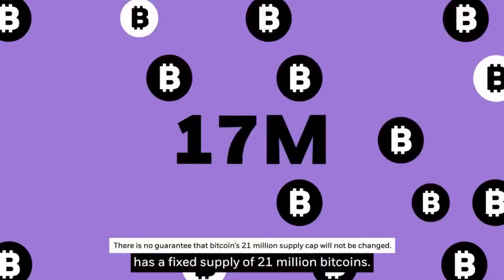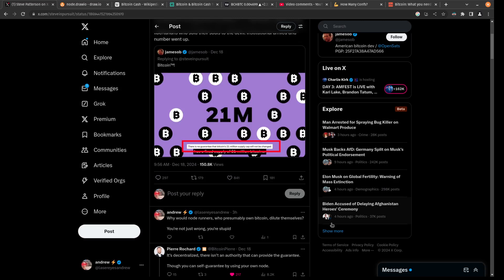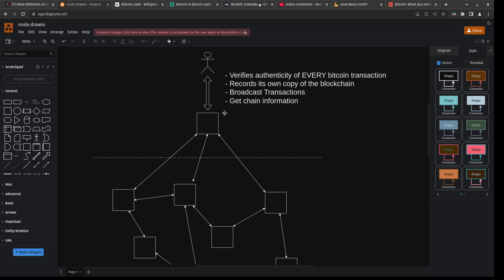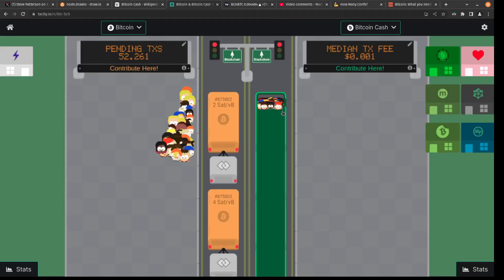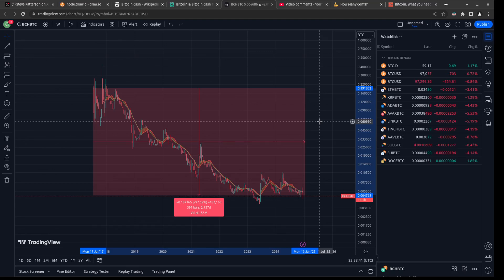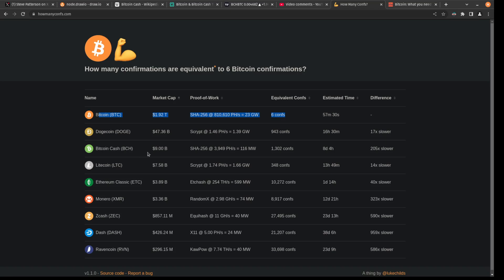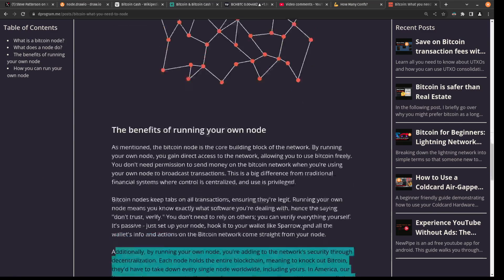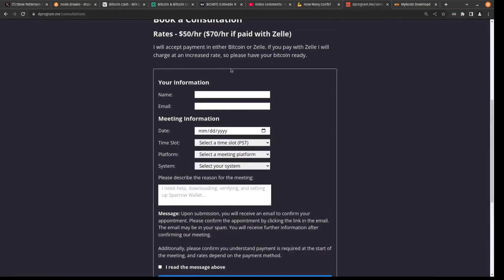BlackRock Can't Change Bitcoin's Supply Cap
In this video, we go over BlackRock's recent comment regarding the malleability of bitcoin's 21M supply cap, and why they're wrong.

If you have any questions or comments, drop 'em below!

If you would like to help protect the network by running a full node, check out my last video, or book some time with me so I can help you one-on-one!